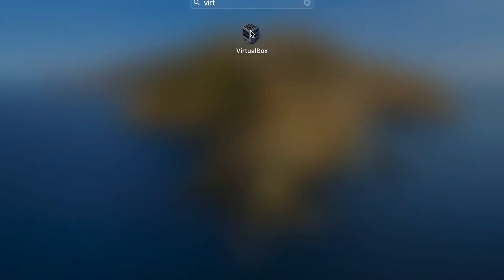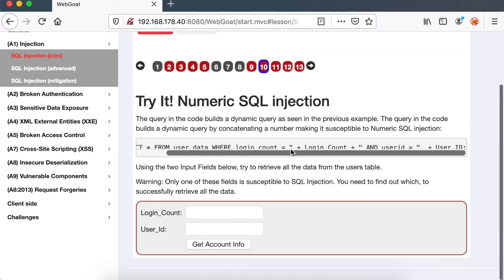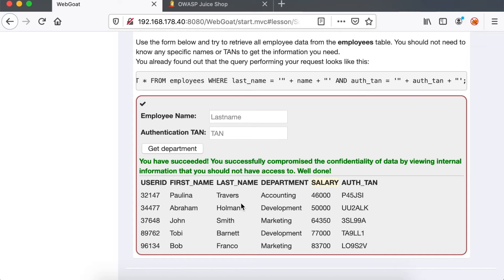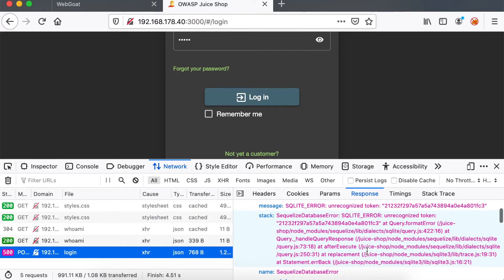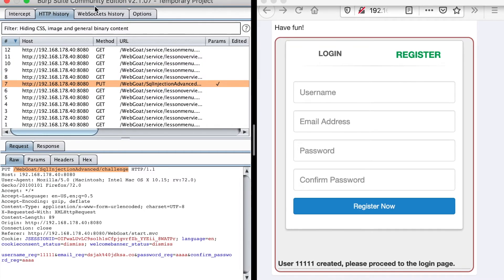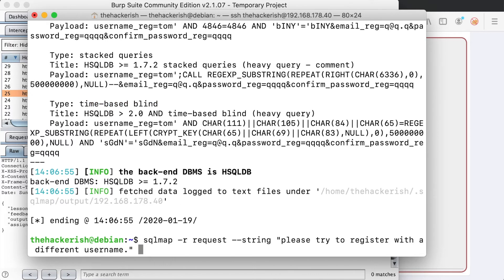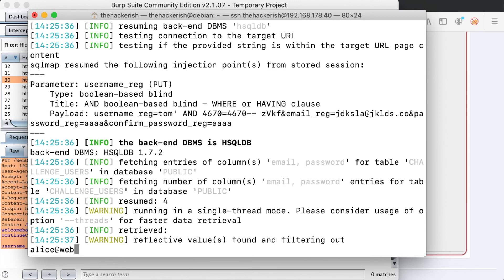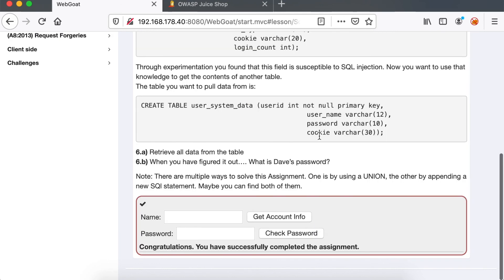Practice SQL injection attacks with these hands-on examples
Welcome to this new episode of the OWASP Top 10 training series. In this video, you are going to practice your skills on some SQL injection examples.  In the first SQL injection example, we will exploit an error-based use case. The, we are going to exploit a blind use case in the second SQL injection example. Finally, you will learn how to use sqlmap to automate the process.

SQL injection happens where the application processes malicious user input to query a SQL database. A n example would be the login feature of an admin portal. SQL injection is really impactful!

How to exploit SQL injection manually?
The most basic test is to trigger an exception by injecting either single or double quotes, unless there is some protection filter in place. From there, just rely on the errors and try to either get unauthorized access or read sensitive data.

If the application doesn’t return any errors, try to provoke a time delay using a sleep. If it doesn’t work, try to spot any difference in the HTTP response between a SQL query which returns true and another which returns false.

As an ethical hacker, be very cautious when manipulating the SQL query! You should avoid altering or deleting data unless explicitly permitted by your client. Losing data can lead to serious business losses and will harm your reputation.

How to exploit SQL injection using automated tools
You can use automated testing once you find a vulnerability manually. Alternatively, you can use automated scanners to speed up your testing process if you have a large number of user inputs. You can use either OWASP Zap, Burp Suite or Sqlmap to test for this vulnerability automatically.

How to prevent SQL injection?
As it turns out, fixing this highly impactful security vulnerability is extremely simple. As a developer, the most effective and primary protection against this deadly vulnerability is to use prepared statements.
Another approach would be to use stored procedures, where the SQL queries are stored on a database and no user input is dynamically inserted into them.
You can also use a whitelist to control parts of your SQL query before executing it. For example, if you search a store by category, you may want to validate that the category parameter is included in a list of whitelisted categories. If successful, then you run the SQL query. However, I wouldn’t recommend it as a primary defense. You can use it as a secondary defense mechanism.
Another secondary defense would be to apply protection filters which would sanitize and escape the user inputs. However, this can be bypassed.